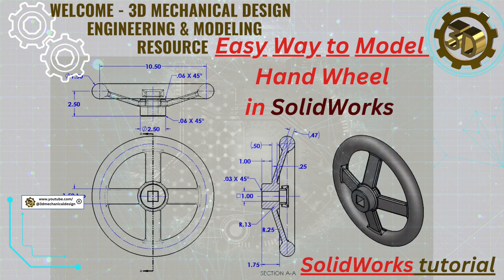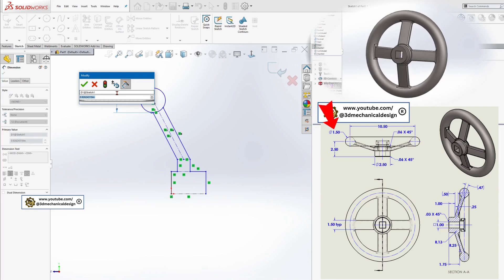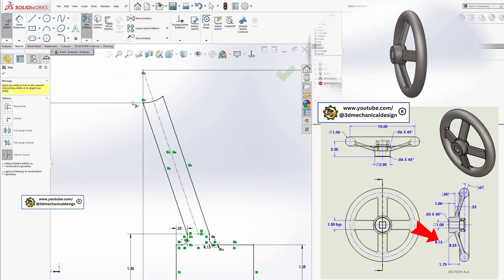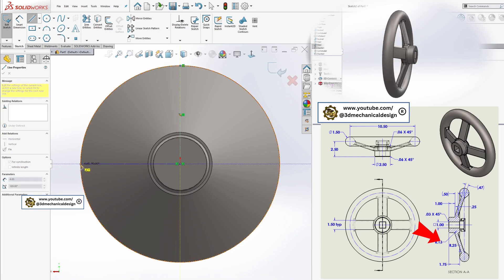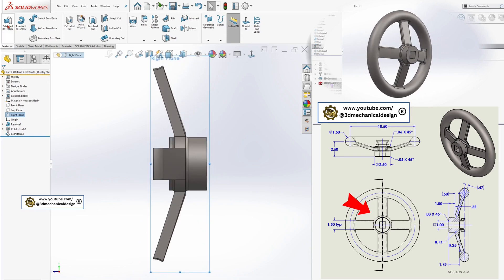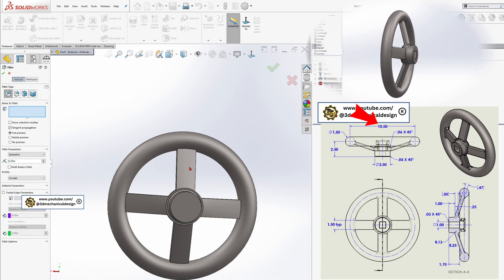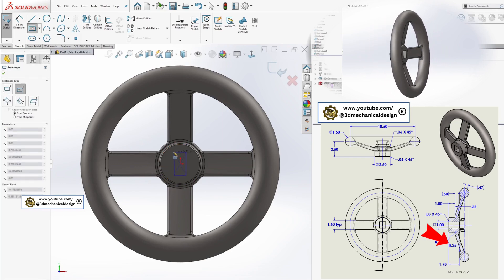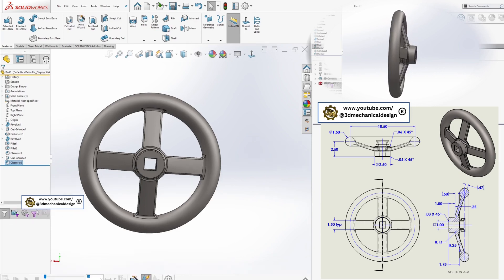⚡ 3D Modeling Practice , solidworks , Easy Way to Model Hand Wheel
🔗 Download sample files & follow along:
Hello & Welcome to 3Dmechanicaldesign.
Easy Step-by-Step Guide to Model a Hand Wheel in SolidWorks

Unlock your SolidWorks skills with this easy-to-follow tutorial on modeling a hand wheel! In this video, we’ll guide you through each step, from sketching to finalizing your design.

Learn the easy way to model a hand wheel in SolidWorks with this step-by-step tutorial. Whether you’re a beginner or looking to improve your SolidWorks skills, this video guides you through the entire process of creating a detailed hand wheel model. Discover essential tips, shortcuts, Watch now to master hand wheel modeling and enhance your CAD design projects! SolidWorks 2026

In this video, you’ll learn:

How to start a new part and set up your workspace

Sketching the hand wheel profile

Using revolve and extrude features

Adding details and finishing touches

fe exams,
design optimization, fixture design, solidworks tips, solidworks tricks,
SolidWorks tutorial